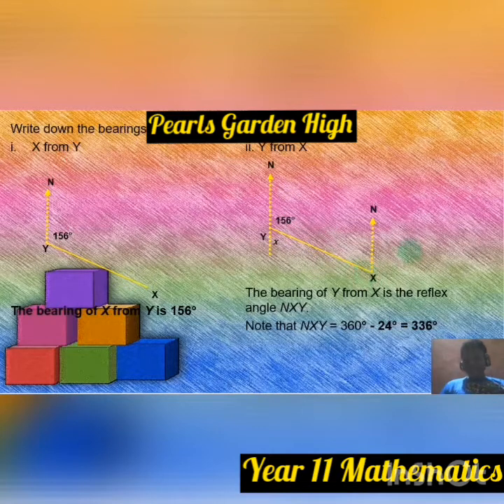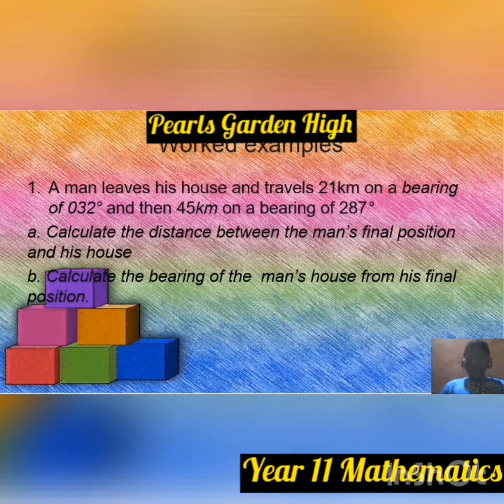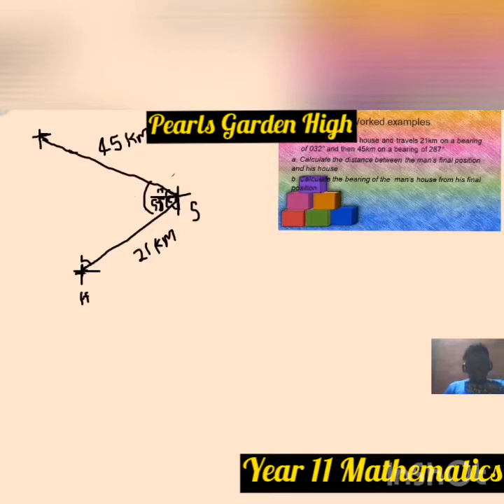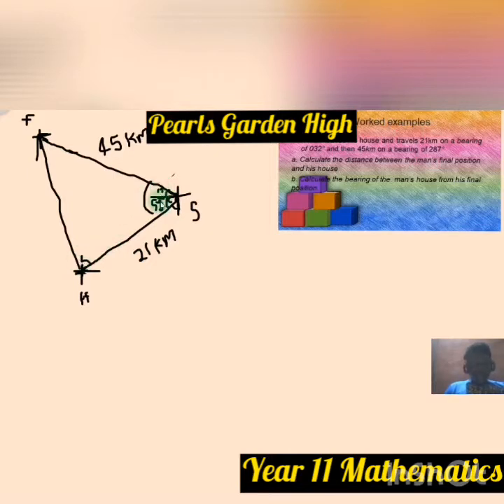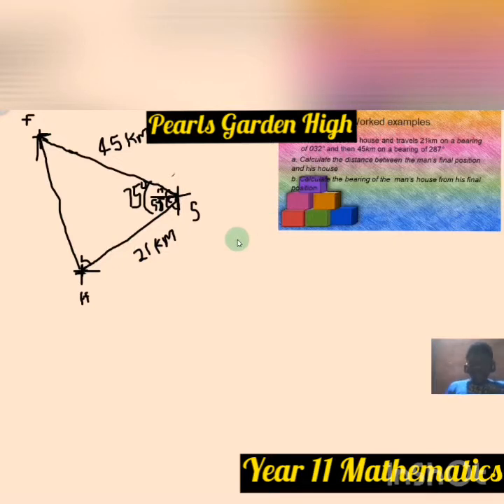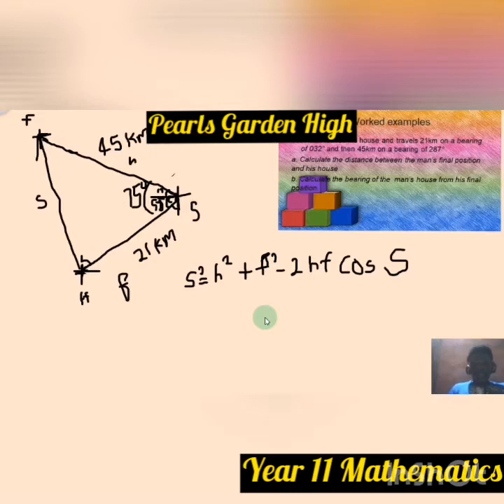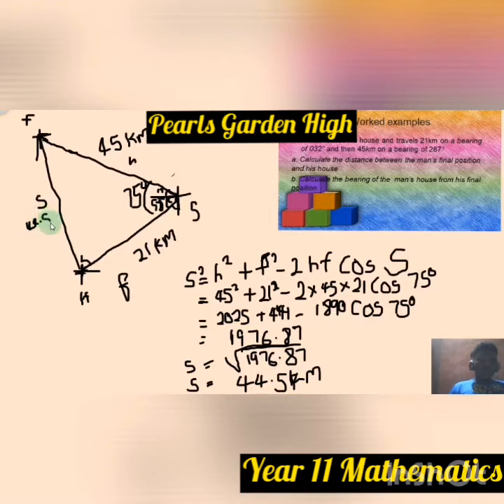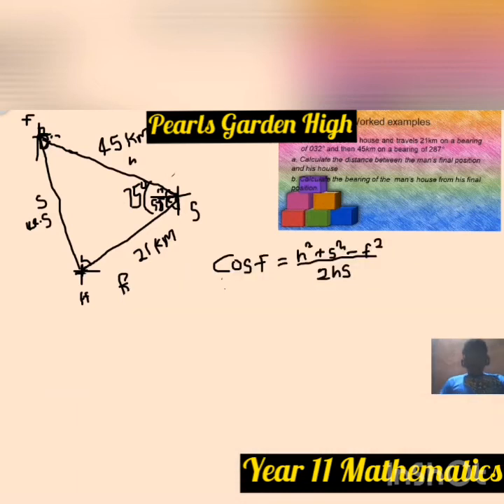Practical problem of bearing and distance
Year 11 Mathematics lesson